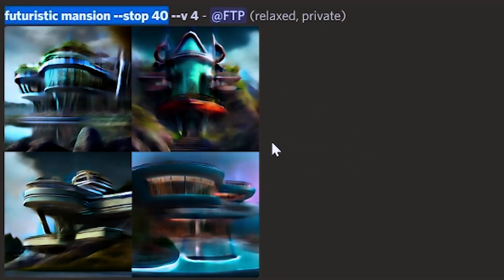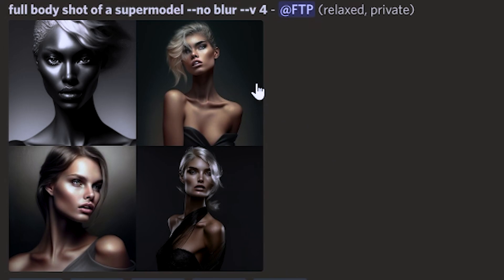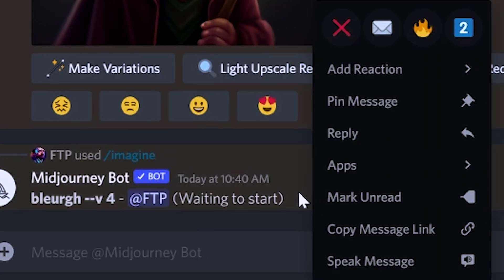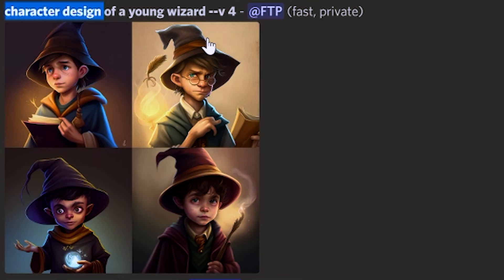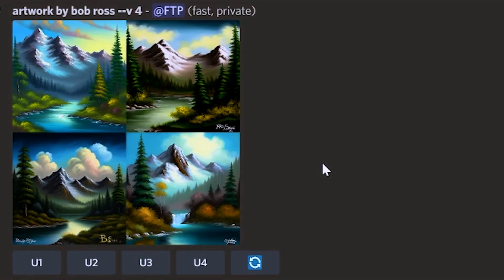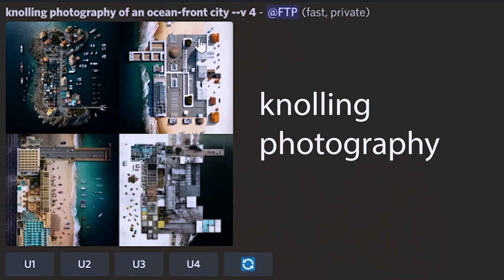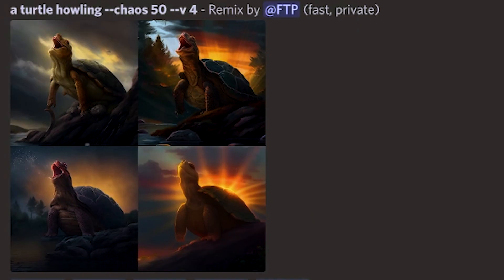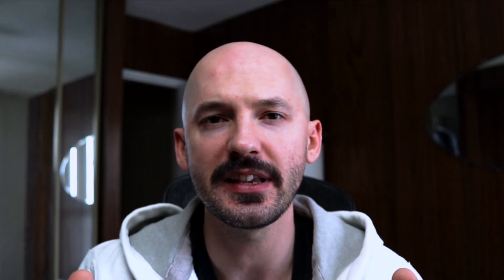17 Tips to Master Art Generation | Midjourney Tutorial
Timestamps:
0:00 Intro
0:12 Tip 1
0:36 Tip 2
1:09 Tip 3
1:46 Hot Tip 1
2:03 Tip 4
2:36 Tip 5
3:50 Tip 6
4:00 Tip 7
4:24 Hot Tip 2
4:34 Tip 8
4:48 Tip 9
5:24 Tip 10
5:42 Tip 11
5:59 Tip 12
6:54 Hot Tip 3
7:13 Tip 13
7:34 Tip 14
7:47 Tip 15
8:36 Tip 16
9:00 Tip 17